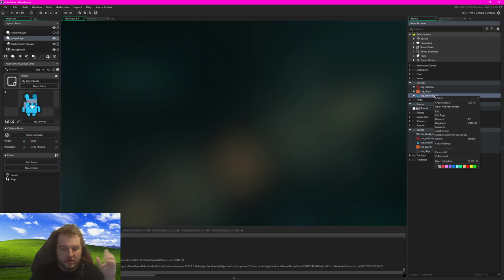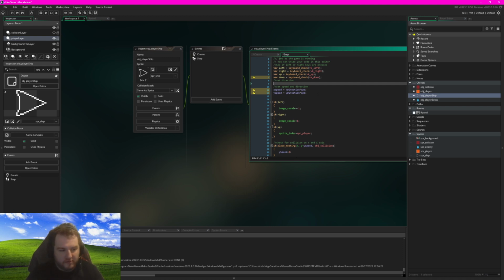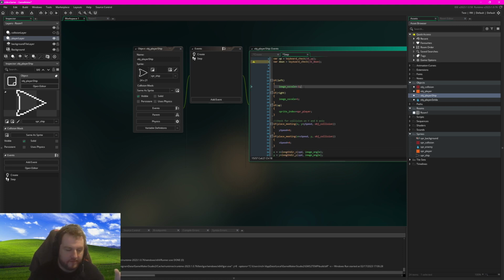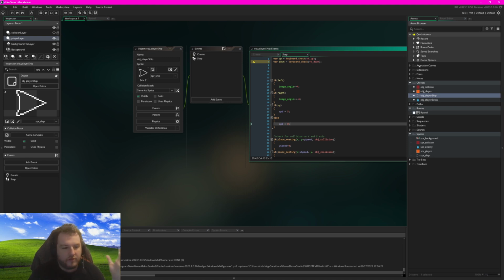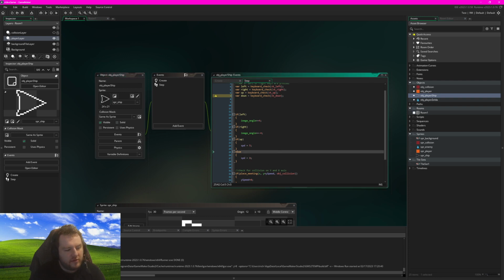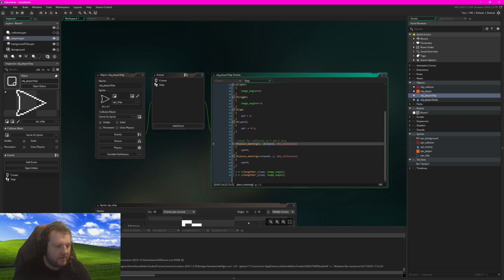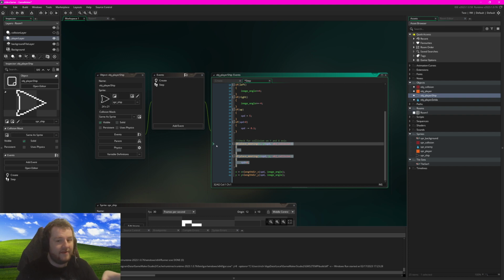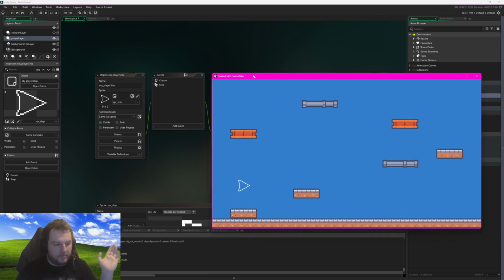6. Asteroid ship control scheme